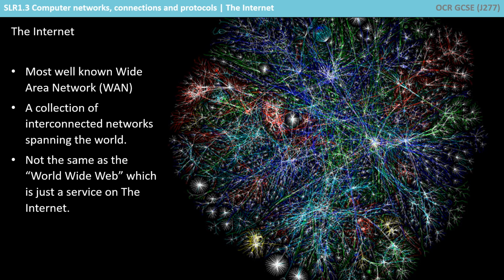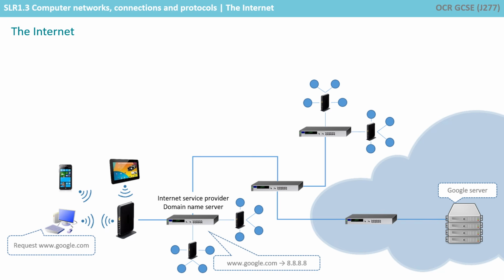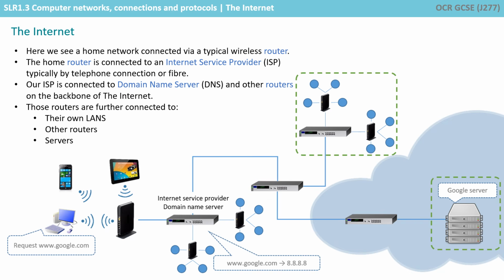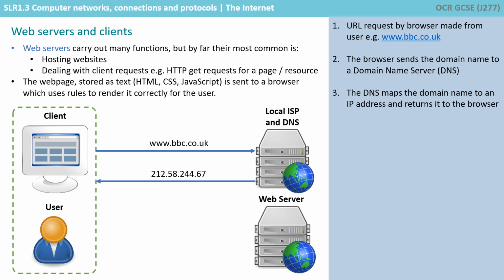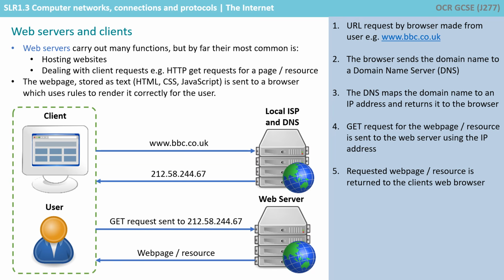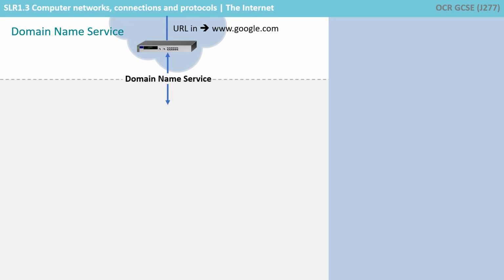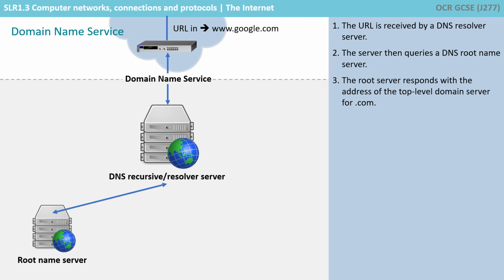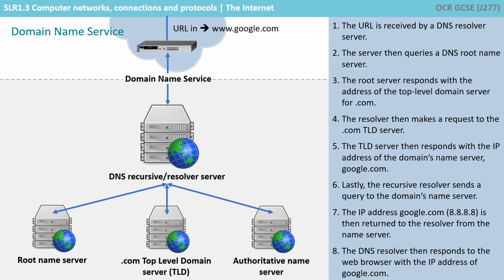27. OCR GCSE (J277) 1.3 The internet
This video defines “The Internet”, and explains how The Internet works at a simplistic level with URLs (web addresses) and IP addresses. This includes outlining the purpose of a domain name server (DNS) and the need for routers. The concept of “hosting” is introduced and the term, “the cloud”, together with the advantages of storing files in the cloud.

00:00 The internet
00:06 Intro
00:11 The internet
01:31 Web servers and clients
03:05 The Cloud
03:35 Domain Name Service
05:17 Recap
05:24 Outro